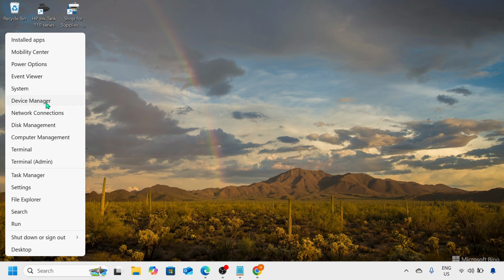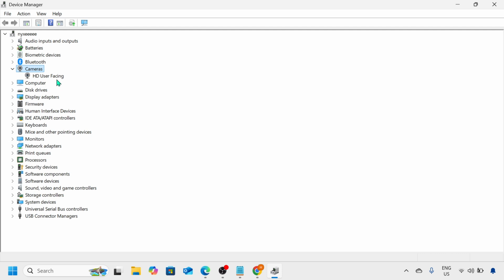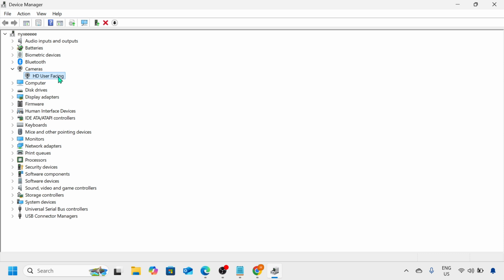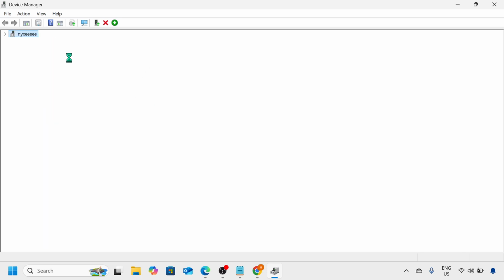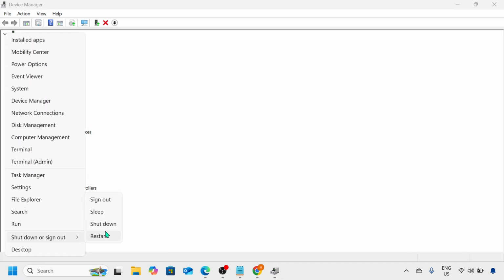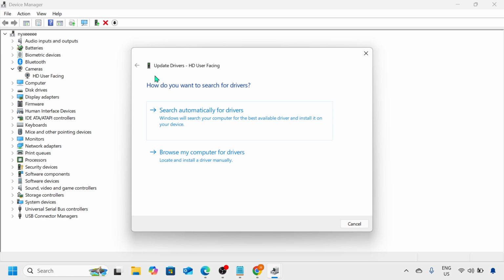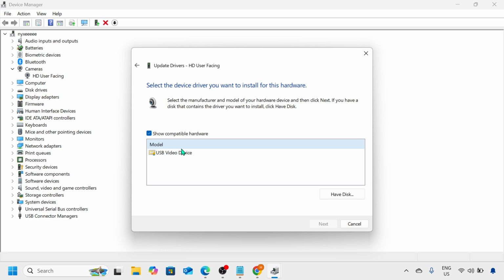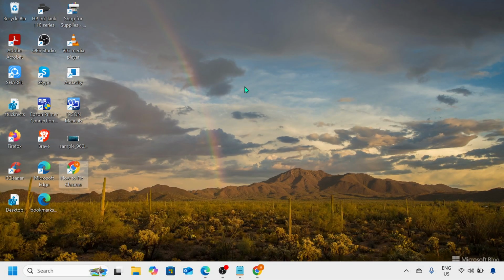How to FIX Camera NOT WORKING on Windows 11 and 10 All Versions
Is your camera not working on Windows 11 or 10? This video offers a quick fix that applies across all versions of both operating systems. Whether for meetings, streaming, or video calls, getting your camera back is essential. This guide is simple and beginner-friendly, requiring no special software. Great for both laptops and desktops using built-in or external webcams. Bring your camera back online and start using it smoothly again.